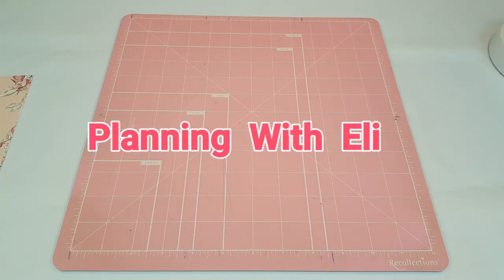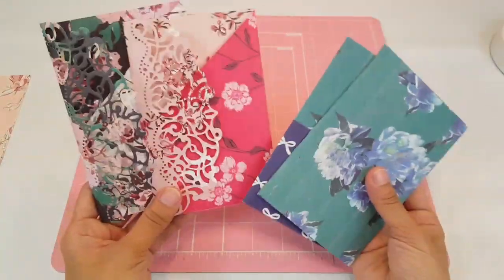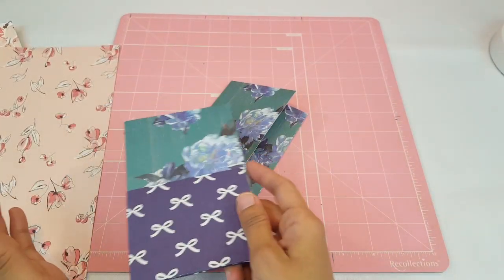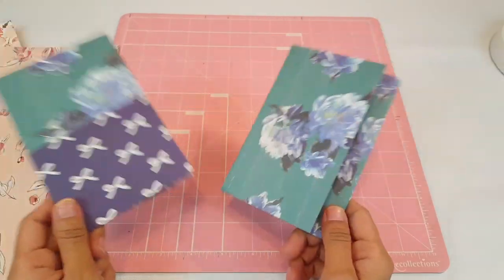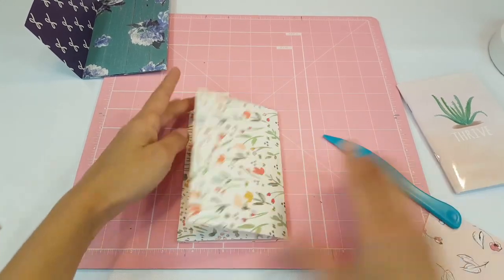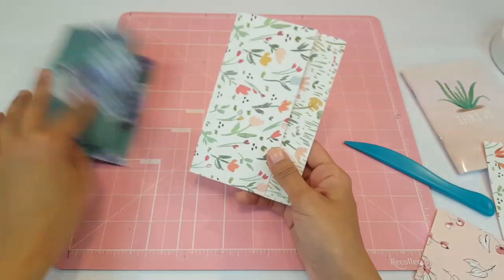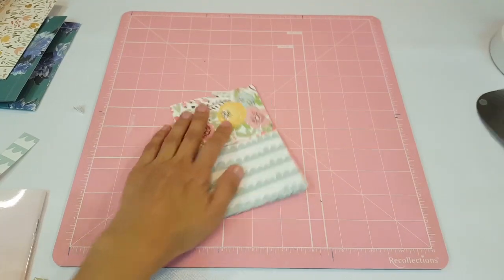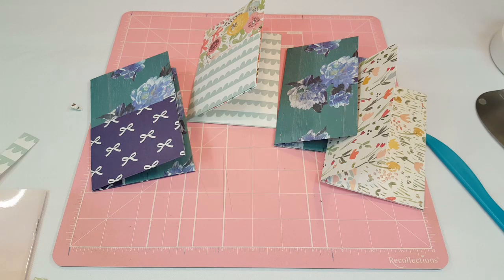Tutorial Tuesday | How to make two different pocket dashboards for your TN | Planning With Eli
Hey guys, I hope you enjoyed today's video, if so please give it a thumbs up 👍 leave me a comment and most of all don't forget to subscribe for more videos. I love you all! Eli💕